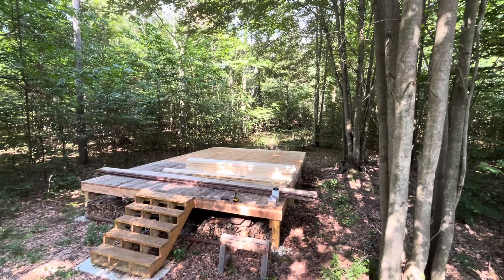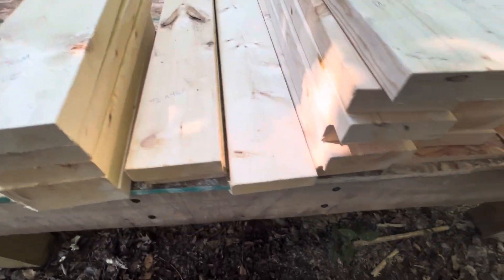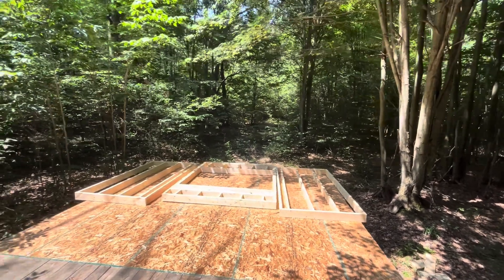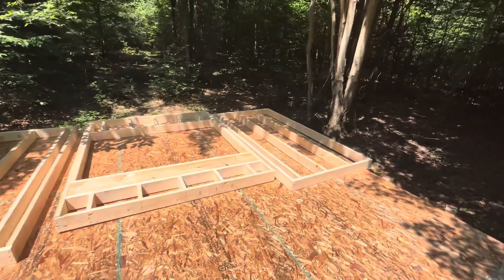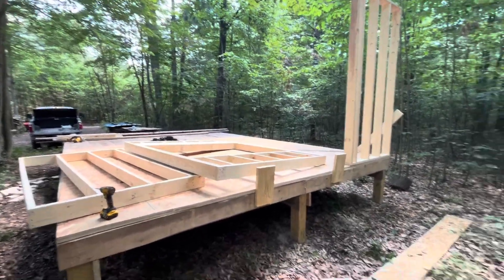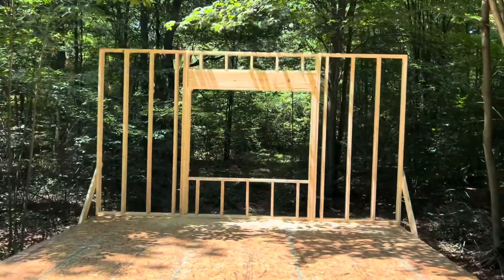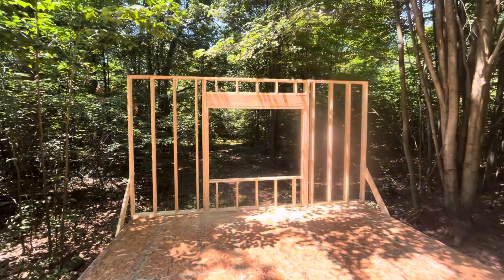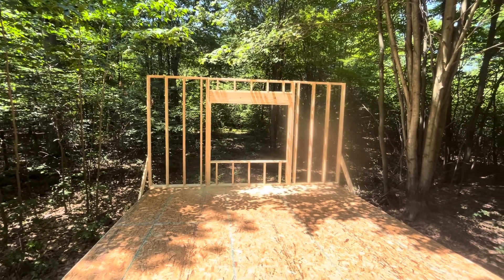cabin back wall goes up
2x6's become the back wall of the cabin